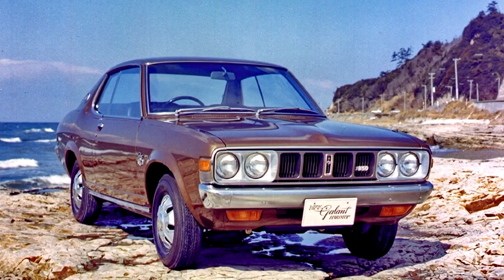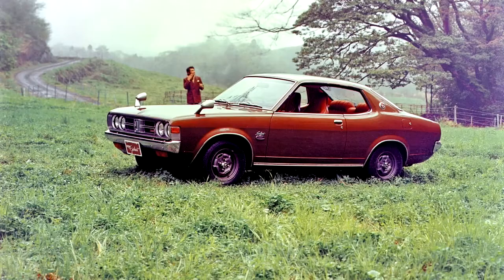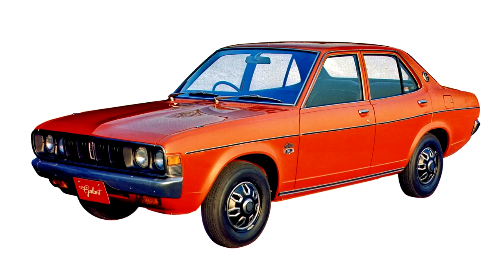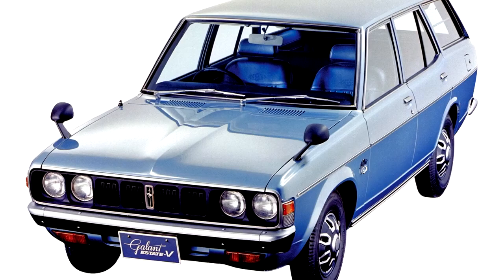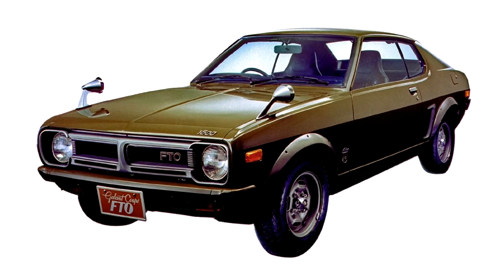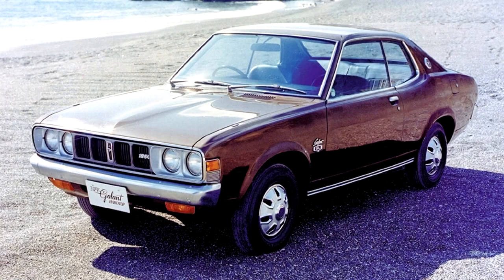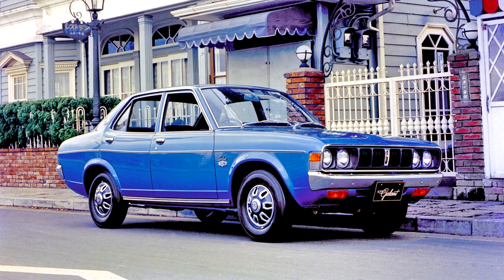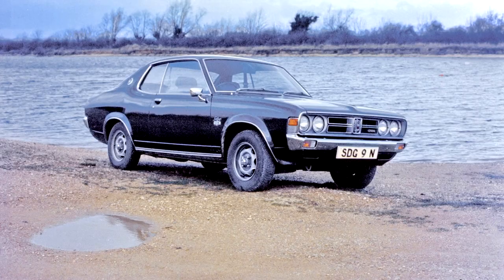Mitsubishi Galant 1973–76